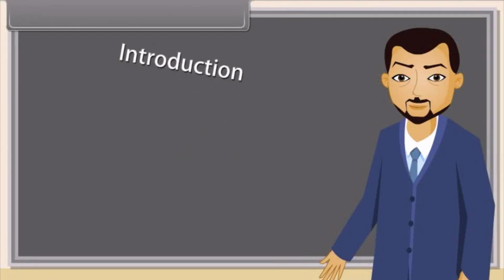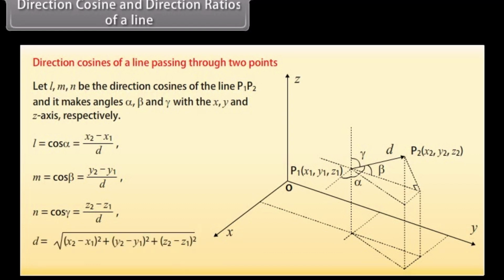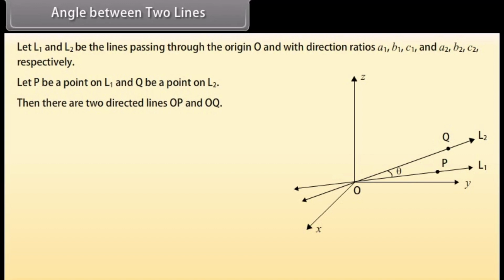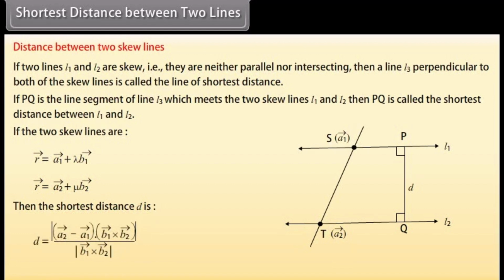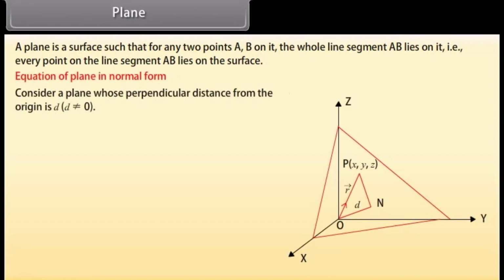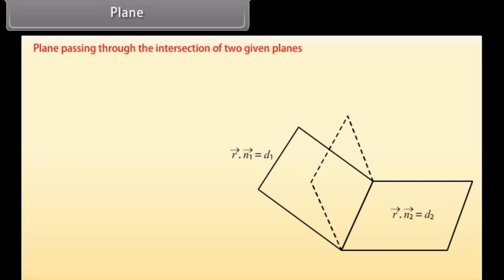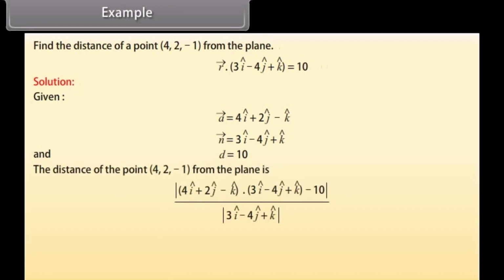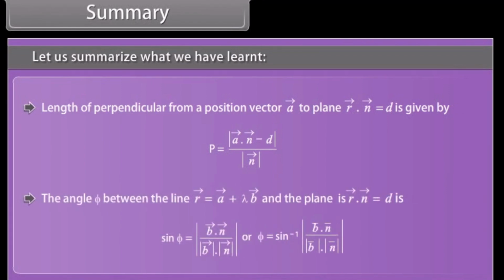📘 Class 12 Maths – Three Dimensional Geometry (3D Geometry)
Welcome to this all-in-one lecture on Three Dimensional Geometry, one of the most scoring and conceptual chapters in Class 12 Maths. In this session, we’ll simplify concepts like direction cosines, direction ratios, equation of a line, equation of a plane, and more—along with JEE-style questions and CBSE Board tips.

Whether you’re preparing for CBSE Class 12 Board Exams, JEE Mains/Advanced, or CUET, this video will give you a rock-solid foundation in 3D Geometry.

📌 Topics Covered in This Video:
📍 1. Introduction to 3D Geometry

Coordinate system in 3D space

📏 2. Direction Cosines and Direction Ratios

Concept and calculation

Relationship between direction cosines

🧮 3. Equation of a Line in Space

Vector form & Cartesian form

Line passing through a point and parallel to a vector

Symmetric form of a line

Line through two given points

🛫 4. Angle Between Two Lines

Formula and applications

Perpendicular and parallel conditions

📐 5. Shortest Distance Between Two Skew Lines

Derivation and solved examples

When lines intersect, are parallel, or are skew

🟪 6. Equation of a Plane

Vector and Cartesian form

Plane passing through a point and perpendicular to a vector

Plane containing two lines

➕ 7. Angle Between Two Planes

Condition for perpendicular and parallel planes

Solved examples

📌 8. Line and Plane Intersection

Finding point of intersection

Angle between a line and a plane

🧠 9. Application-Based Problems

JEE, CBSE, and NCERT exemplar-style questions

Step-by-step solution strategy

✅ Why This Video is a Must-Watch:
🎯 Covers JEE + CBSE Exam concepts and tricks

🧮 Conceptual clarity with visual explanations

📘 100% NCERT-aligned and scoring for boards

🚀 Ideal for last-minute revision and daily practice

💬 Post Your Doubts in the Comments – We Respond Quickly!